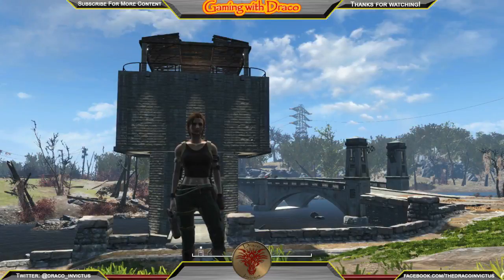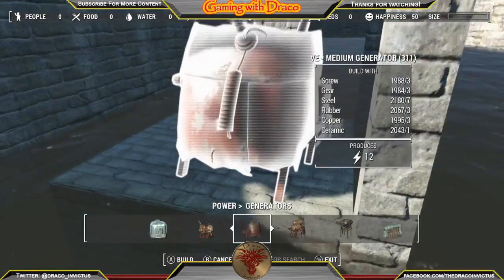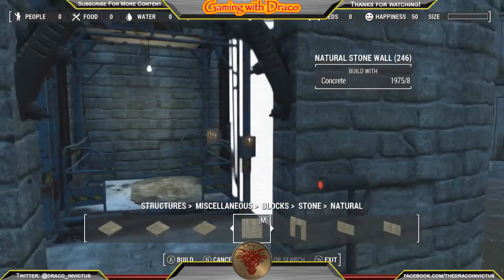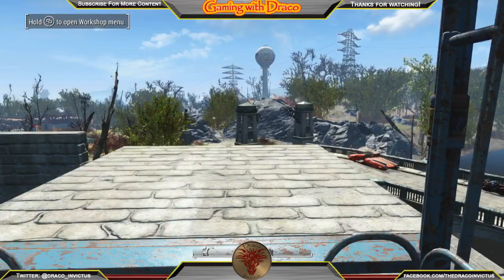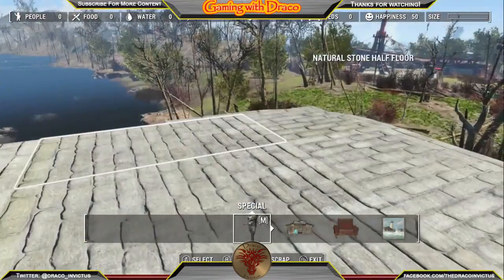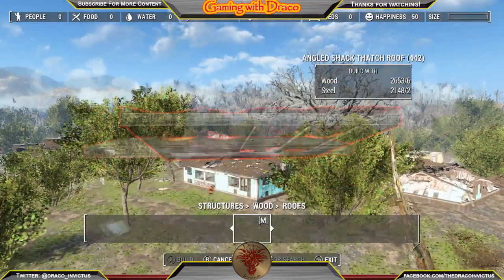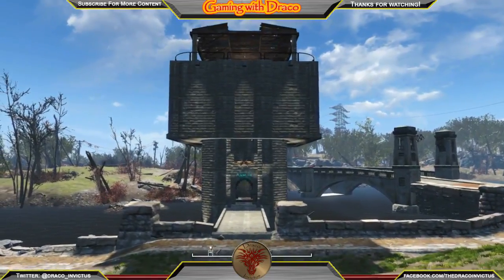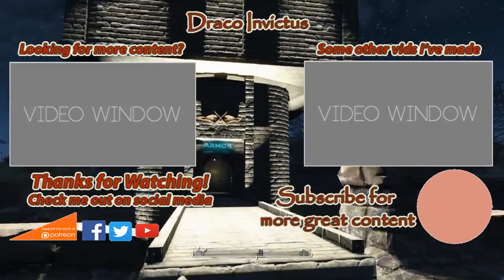Let's Build Fallout 4: Building Over Troubled Waters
Oh what is Draco going to build today? Come find out.

So i did a fresh wipe of my game (and I mean full wipe). So I am not running all the mods I used to run. Sanctuary is once again a clean slate. I begin my first build of the wipe on the shores of Sanctuary, but what is it that I am building?

Bethesda Game Studios, the award-winning creators of Fallout 3 and Skyrim, welcomes you to the world of Fallout 4. Winner of more than 50 Game of the Year awards, including top honors at the 2016 D.I.C.E. Awards. Fallout 4 is the studio’s most ambitious game ever and the next generation of open-world gaming. As the sole survivor of Vault 111, you enter a world destroyed by nuclear war. Only you can rebuild and determine the fate of the Wasteland.

Fallout 4 is a post-apocalyptic role-playing game developed by Bethesda Game Studios and published by Bethesda Softworks. It is the fifth major installment in the Fallout series (7th overall), and was released on Microsoft Windows, PlayStation 4, and Xbox One on November 10th, 2015.

The setting takes place in Boston, Massachusetts. Famous local landmarks like the Paul Revere Monument, the USS Constitution, as well as the Massachusetts State House with its unique Golden Dome are included in the game world. Other notable present-day locations that make an appearance in the game are Scollay Square, Bunker Hill memorial, and Fenway Park, which is renamed Diamond City. The events of Fallout 4 occur in 2287; a decade after Fallout 3 and six years after Fallout: New Vegas.

Vault 111 is in the northwest corner of the game map. The Sole Survivor starts the post-war adventure wearing the Vault 111 jumpsuit. The trailer featured a player character carrying a laser musket, meeting the dog companion Dogmeat and starting on a road leading away from the camera, a motif seen in various previous Fallout installments.

Vault 111 is also near Sanctuary Hills, the residential area where the Sole Survivor lived before the war. This is most likely the first location that the player comes across after emerging from the Vault. The protagonist's household robot, Codsworth, still resides there. Sanctuary Hills is also one of the player-built settlement sites.

The setting also includes mountains, coastal regions, the outskirts of the city and the downtown Boston area. A large and still inhospitable nuclear blast site is to the southwest. The starting area in the northwest contains low level enemies and is relatively safe, but the enemies get progressively tougher towards the southeast area of the map.

The game features just over 111,000 lines of dialogue, more than all of the dialogue in Fallout 3 and The Elder Scrolls V: Skyrim combined.

The complete "Mods I use" list (not updated since wipe)

All music used is from in game footage, and any other audio is created by me.